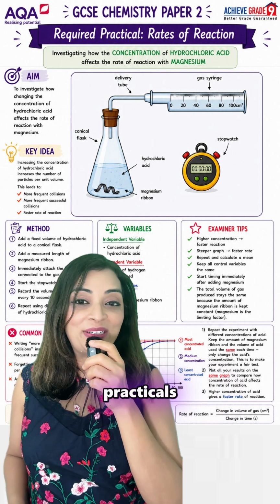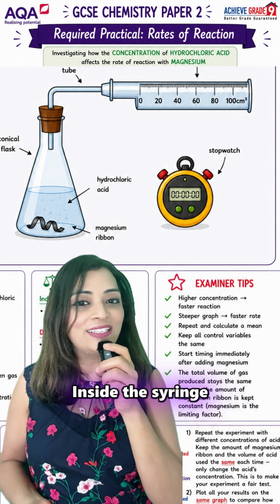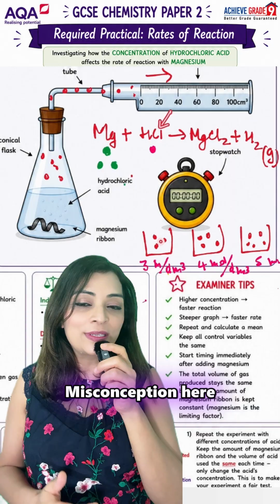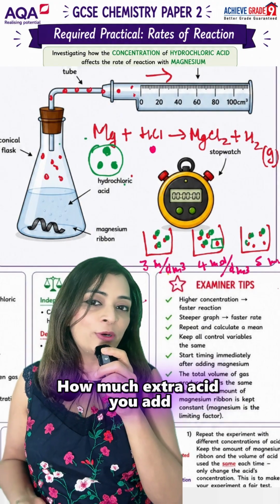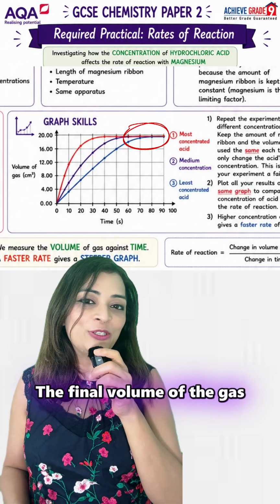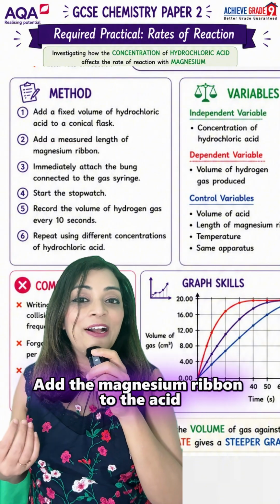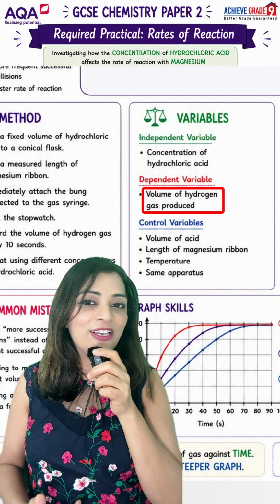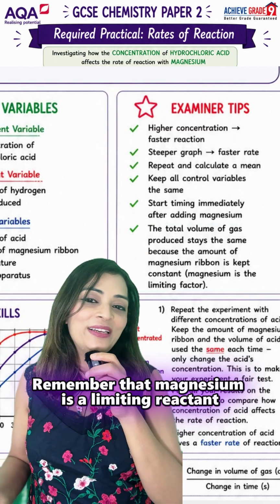GCSE Chemistry Required Practical Explained | Hydrochloric Acid Concentration & Rate of Reaction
🧪 This Required Practical is a GCSE Chemistry Paper 2 favourite — and it tests much more than just the method.

Make sure you understand why increasing concentration makes the reaction faster, why the graph gets steeper, and most importantly, why the final volume of gas stays the same.

Many students lose marks because they don't fully understand the idea of a limiting reactant.

In this reel, you'll learn:
✔️ The full practical method
✔️ Independent, dependent and control variables
✔️ How to interpret the graph
✔️ Common misconceptions examiners love to test

Save this for your Chemistry Paper 2 revision 📚